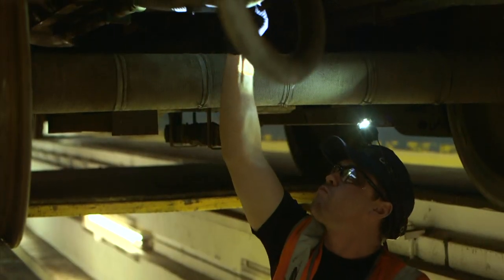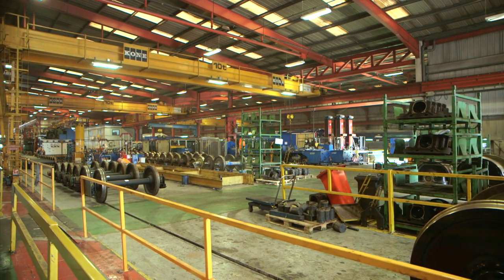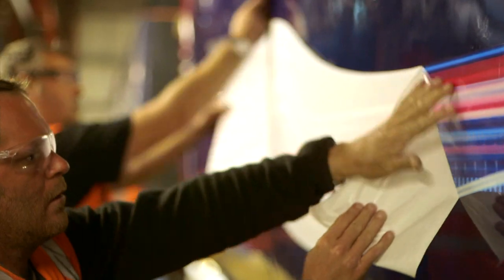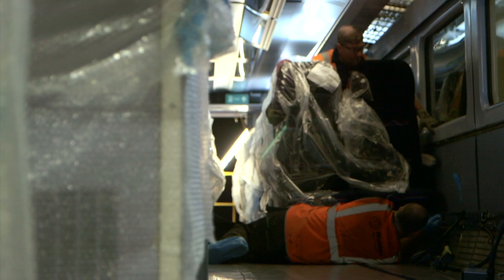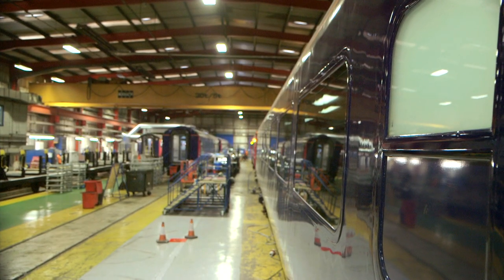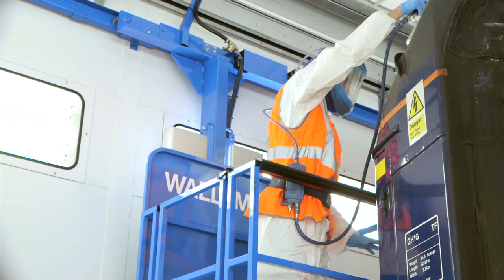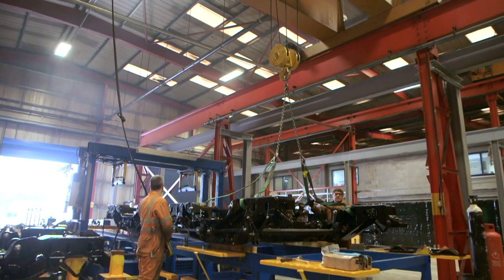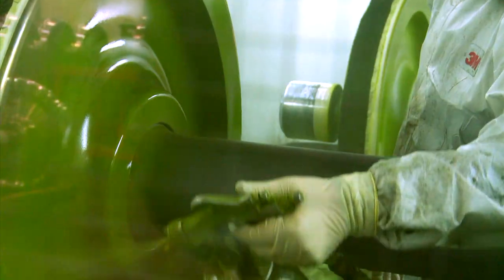Wabtec Kilmarnock FINAL